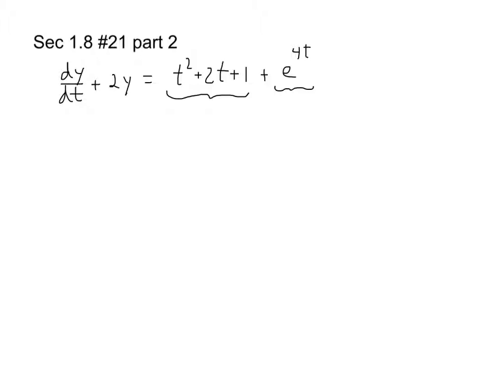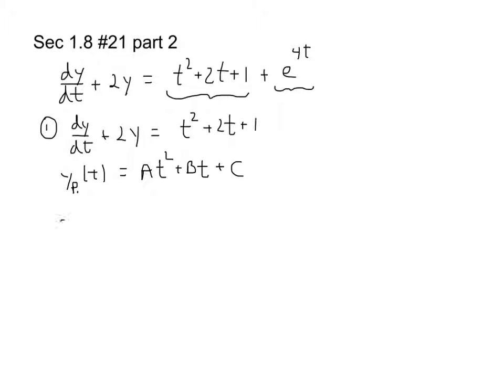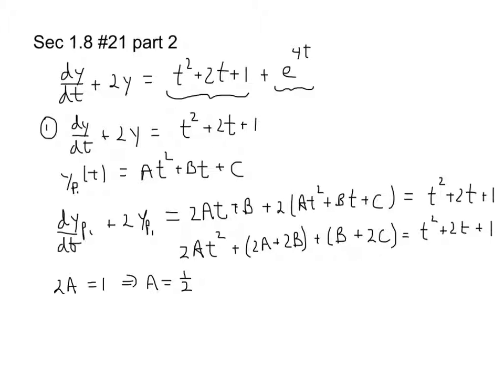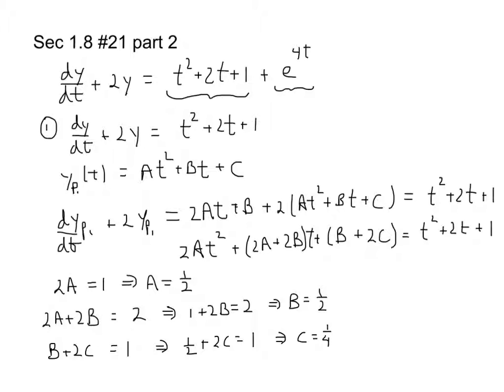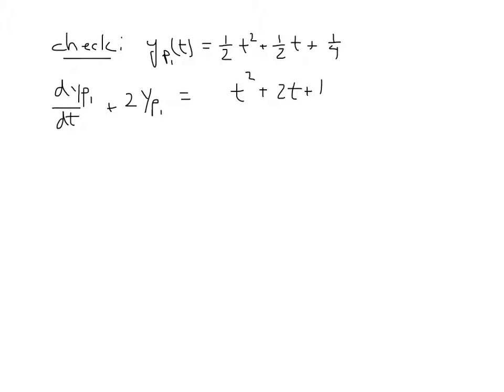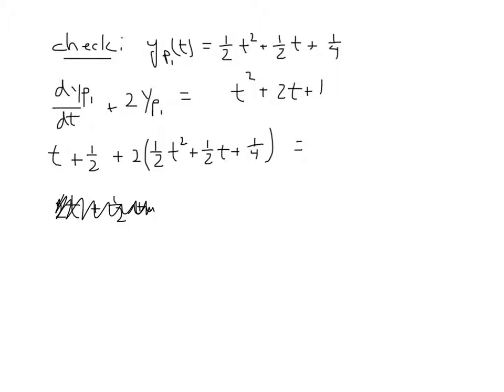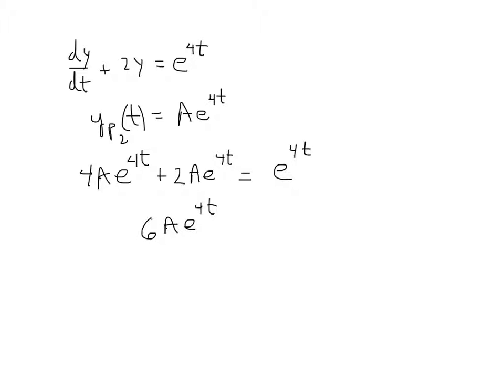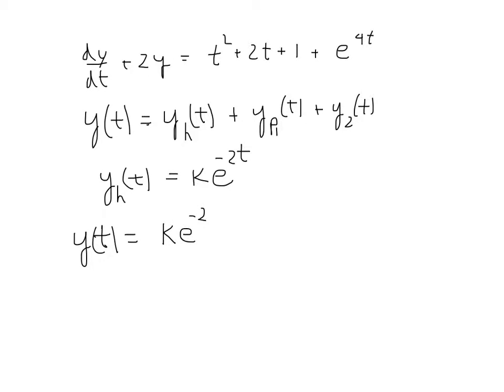Sec 1.8 #21 part 2